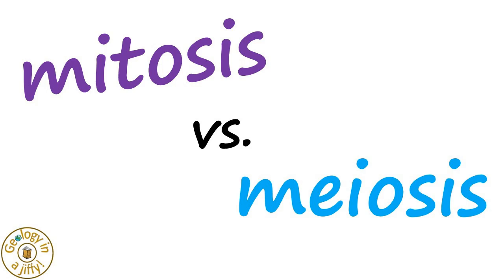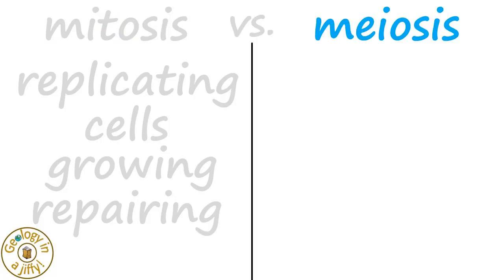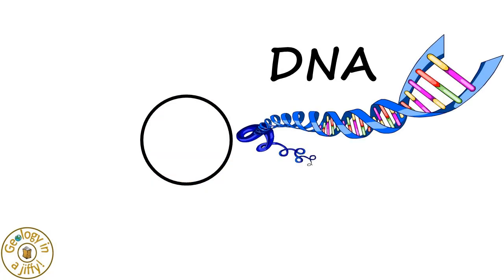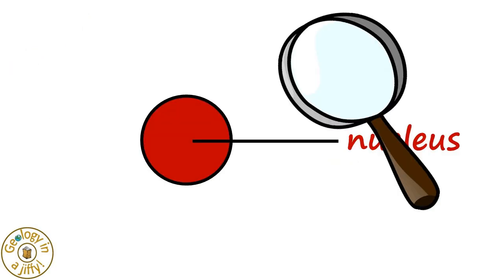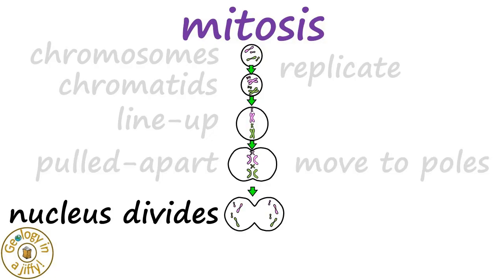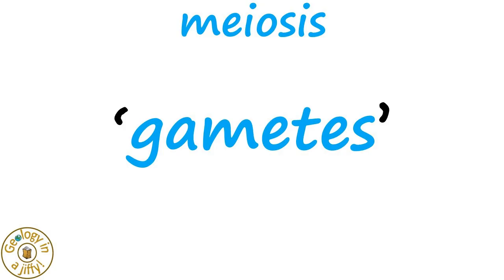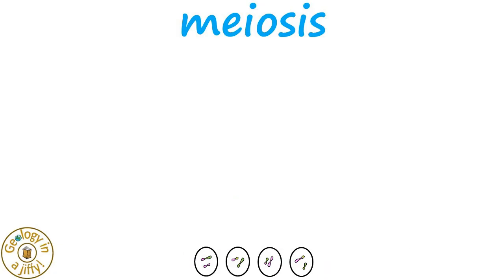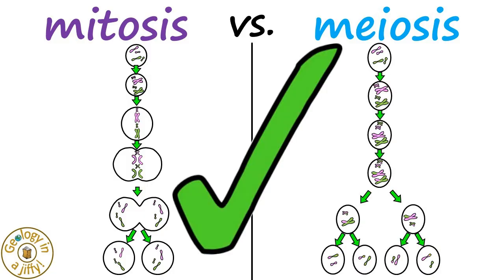mitosis vs meiosis - a summary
This video shows us the differences and similarities between the two processes of mitosis and meiosis, one resulting in us growing and repairing our cells, the other making our gametes.

Presented in a clear, colourful and concise way, this video is perfect for both learning about and also revising the processes!